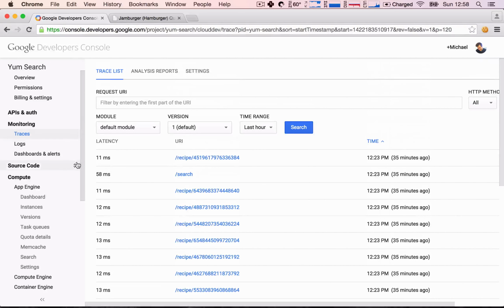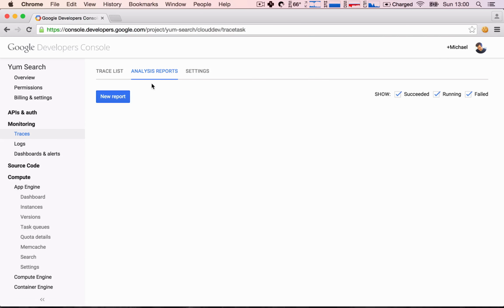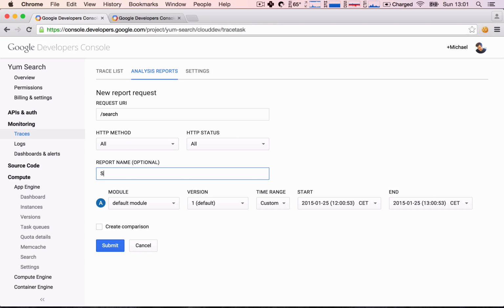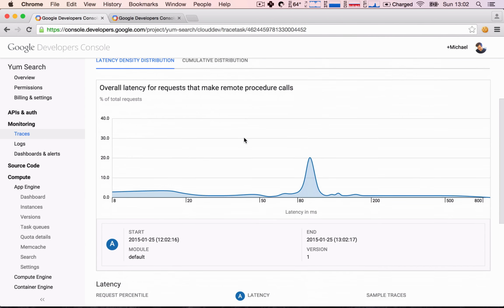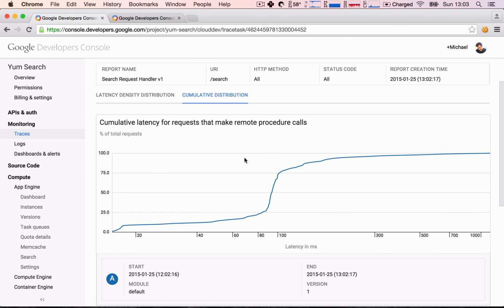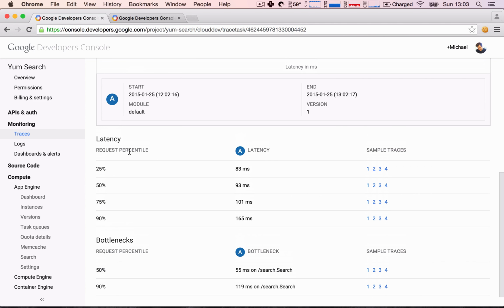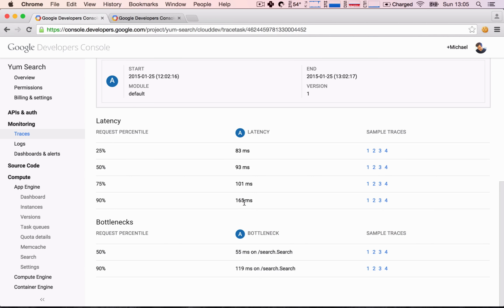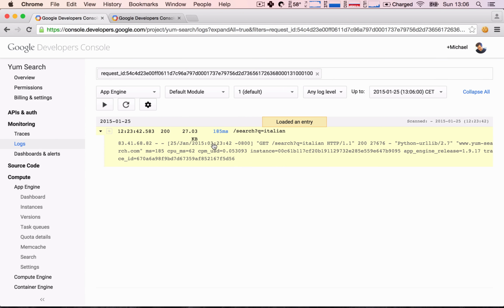Section 11 - Lesson 04: Analyzing the performance of our Searches